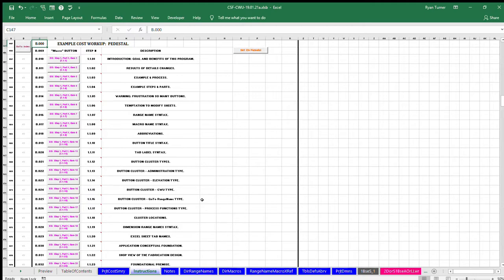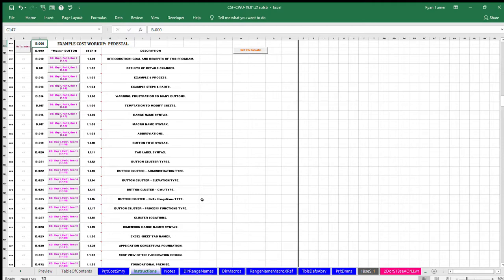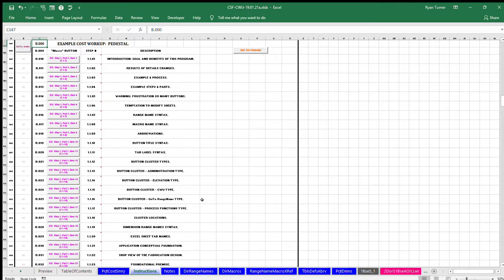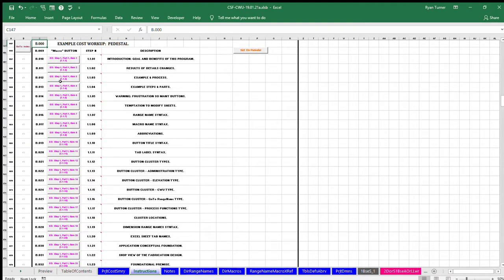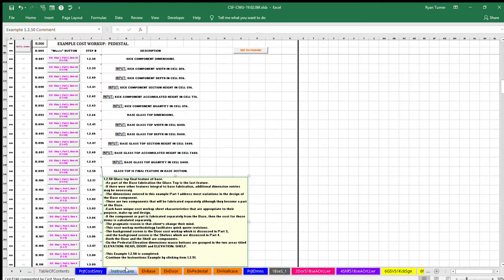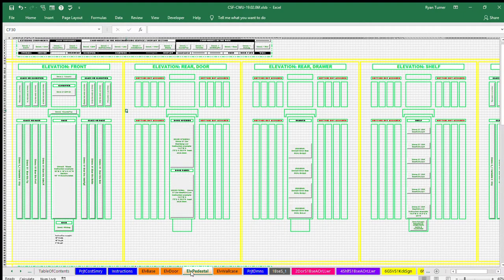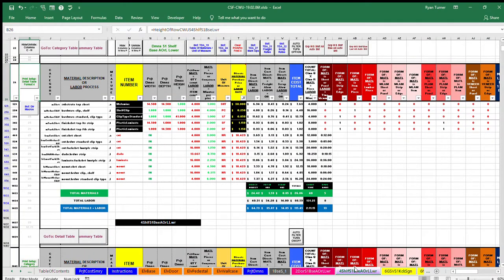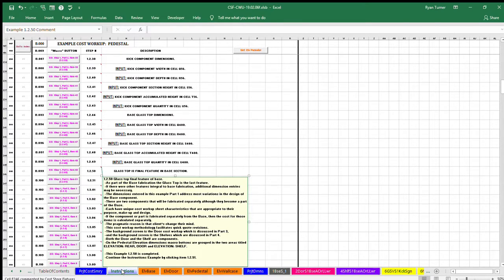CSF Instructions Example: 1.2.50 Glass top final feature of Base.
Instructions Example 1.2.50 Glass top final feature of Base for estimating: For retail, merchandising for high quality at low or minimum cost store fixtures, cabinets and furniture. This package is an accurate, detailed, dynamic, and easy to use ESTIMATE and PRODUCTION control application in Excel spreadsheet or worksheet format. Use for single or multiple custom or quantity standard production projects. Provide production control information and reports.  Prepare bids, price lists, what-if analysis quickly and efficiently.